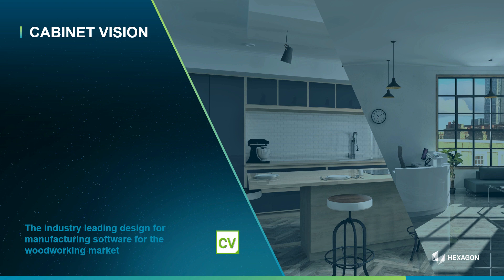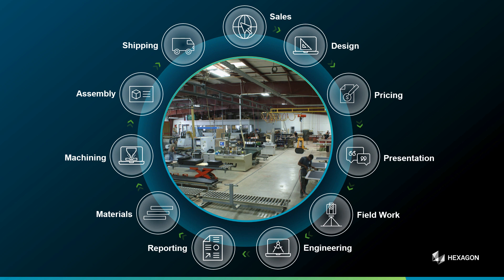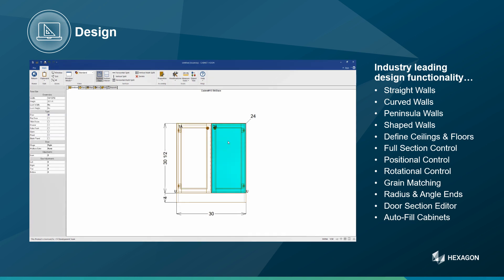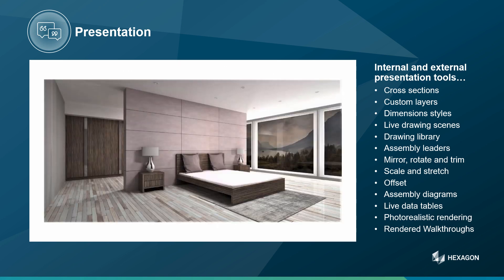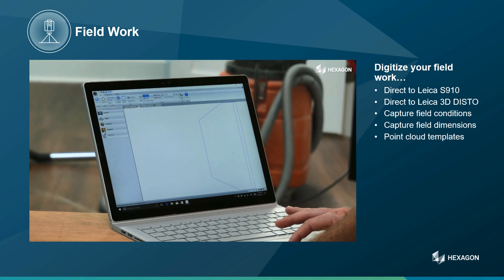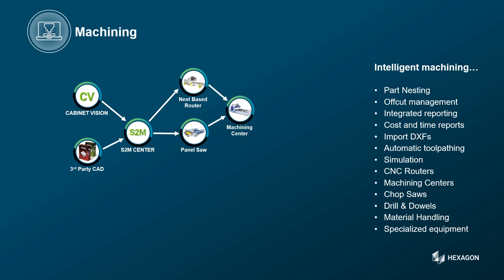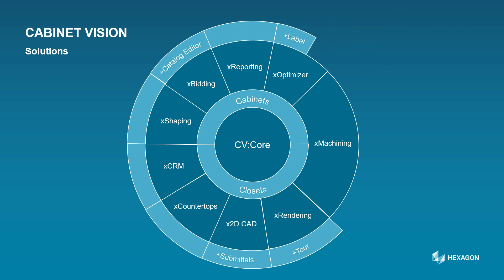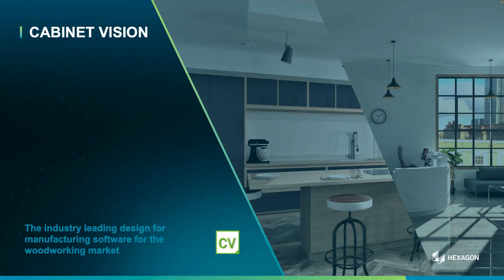An Introduction to CABINET VISION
CABINET VISION is the most widely used design for manufacturing software capable of custom cabinet and room design, photo realistic renderings, material optimization, bidding and costing, and cutlists and bill of materials. Combined with the powerful S2M CENTER, it can automatically create machine ready G-Code for CNC flat table routers, point-to-point machines, panel saws, drill and dowel machines, chop saws and other specialized CNC machinery.